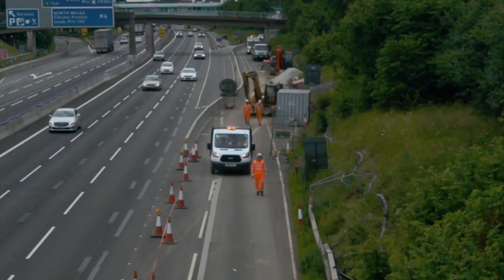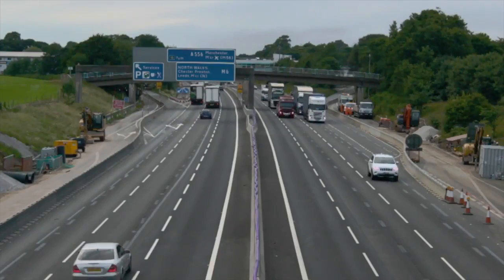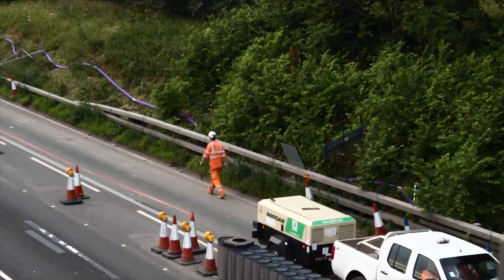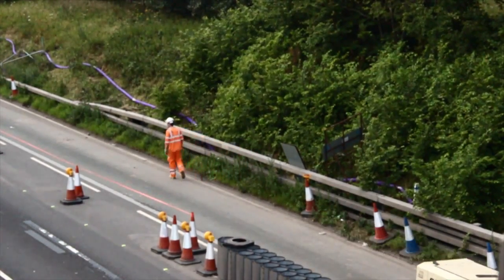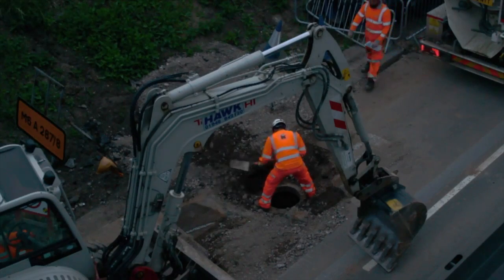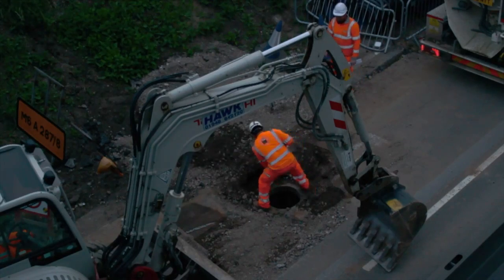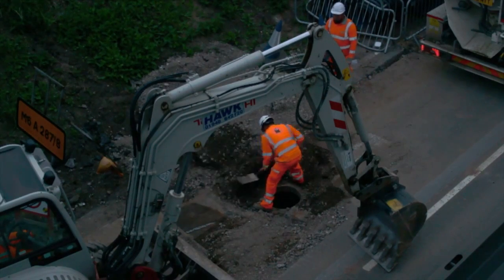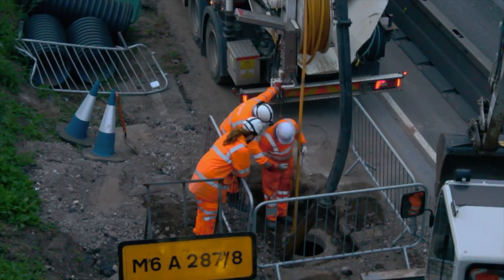Sapphire M6 Smart Motorway Lining, Knutsford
Sapphire Utility Solutions is working as a sub-contractor for a Carillion
Kier Joint Venture which is one of three delivery partners for the Highways England Smart Motorway Programme that includes a range of smart motorway technologies including the testing of All Lane Running and Advanced Directional Signage. Sapphire’s work on the M6, between junction 16 near Crewe and junction 19 near Knutsford, began in February 2017 and was completed as early as July 2017.